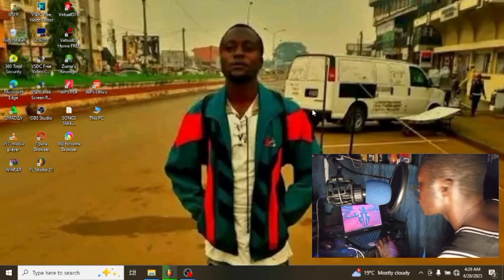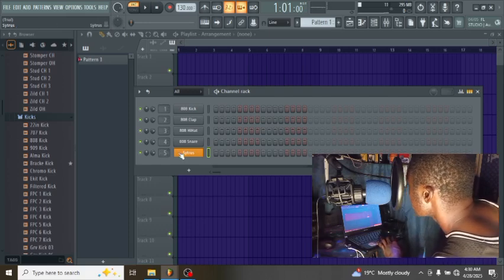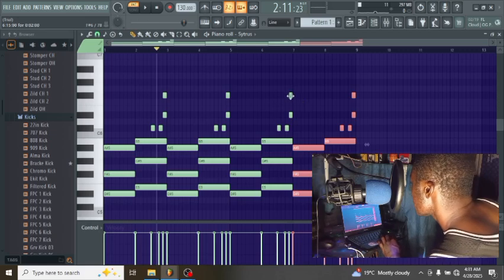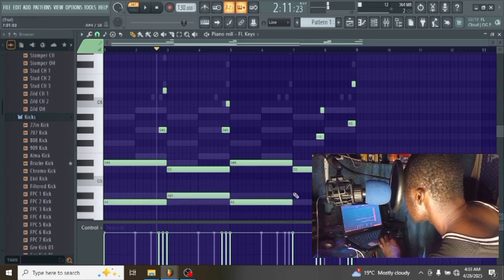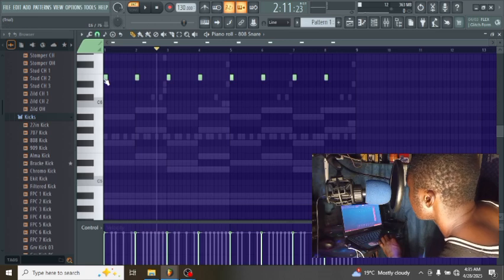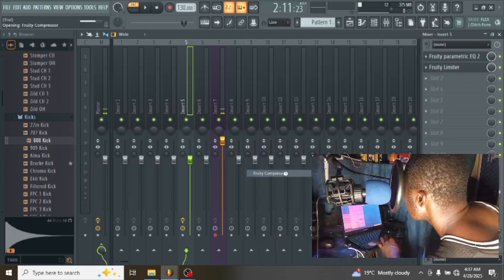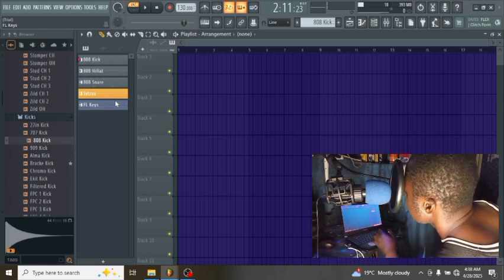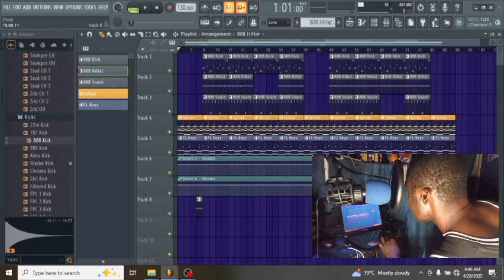HOW TO MAKE HOLY SEE TRAP BEATS